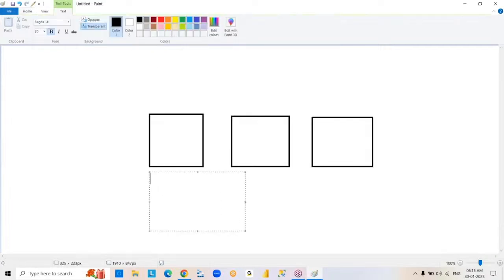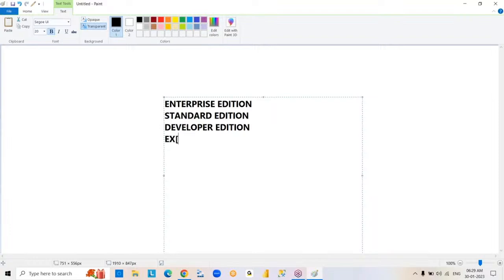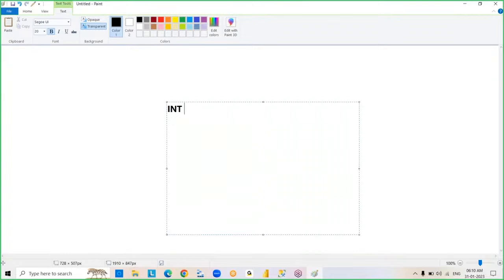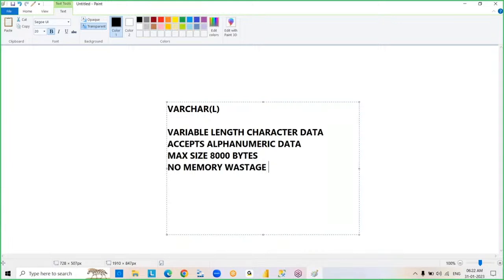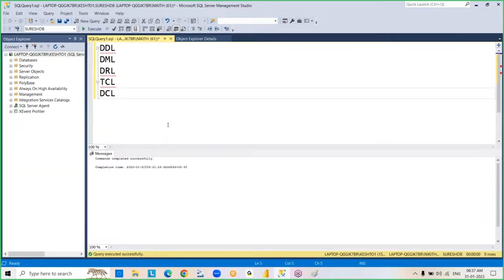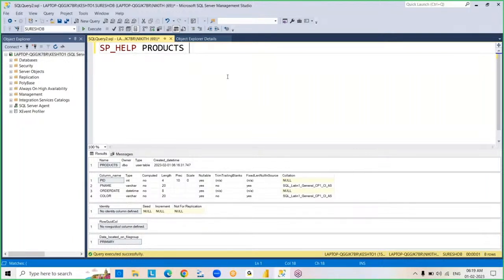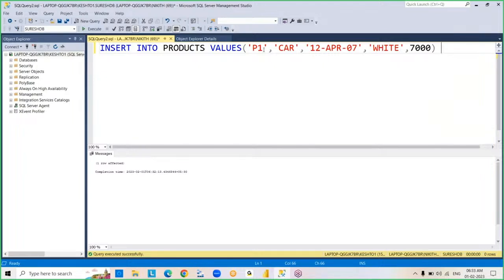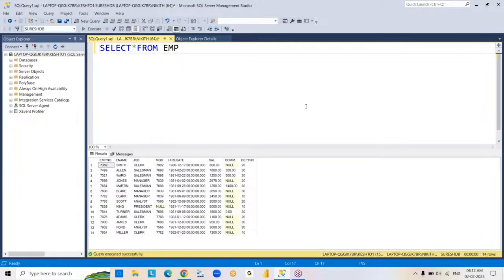SQL SERVER tutorials by Mr. Suresh Vadde Sir